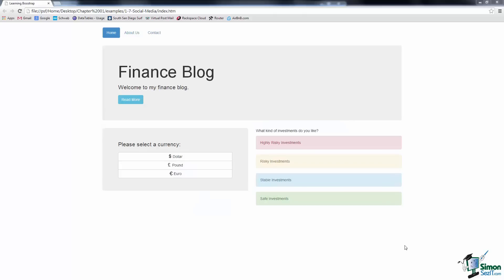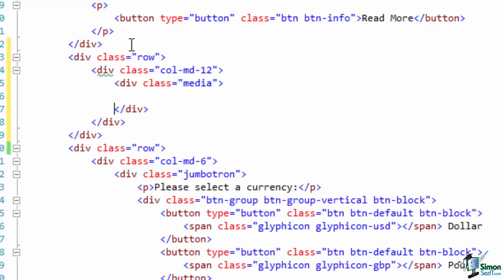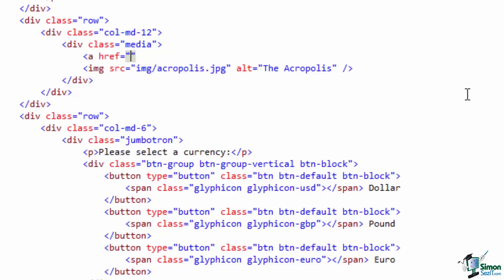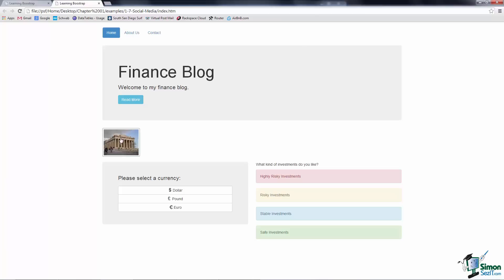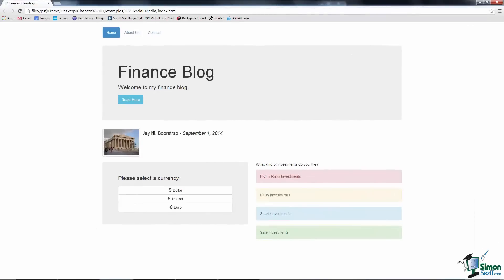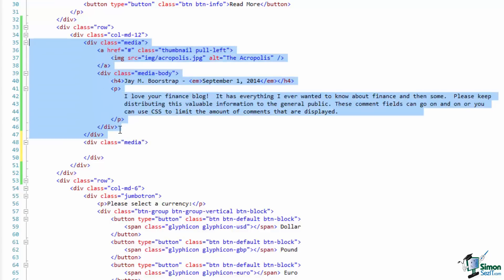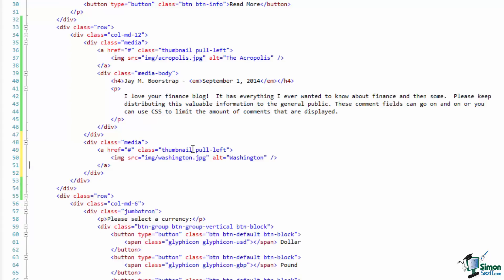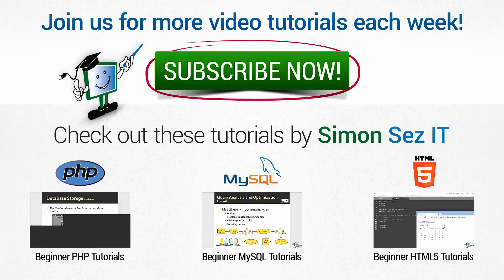Bootstrap Tutorial For Beginners - [Part 7] - How to Add Images & Comments Using Bootstrap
During this Bootstrap for beginners training video, learn how to use Bootstrap media class to insert images and comments to a Bootstrap site. Furthermore, get to know how to make a social-media like post in a Bootstrap site.